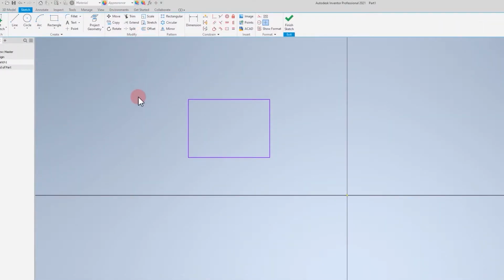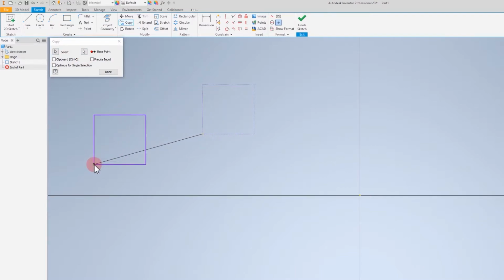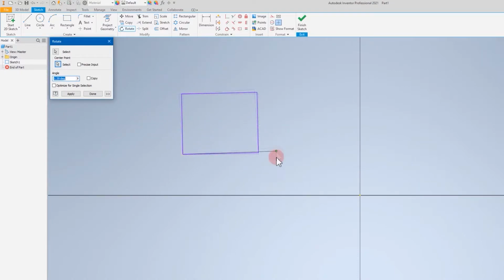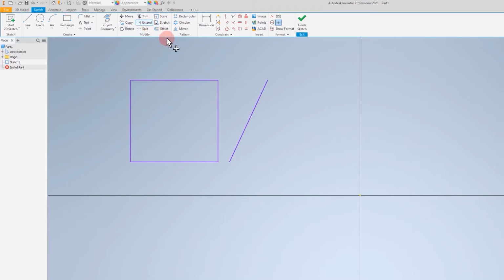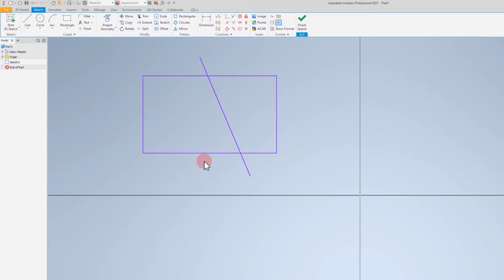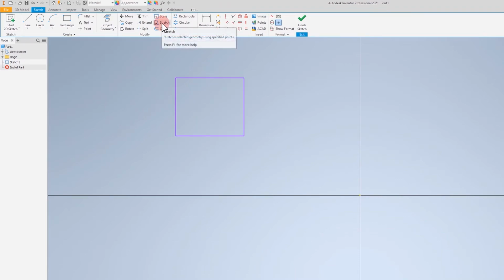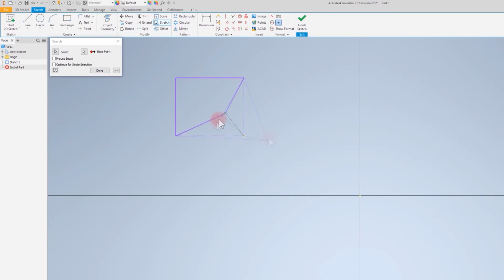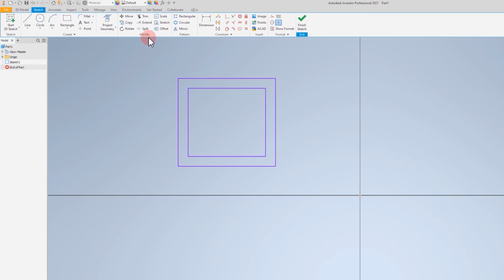Modify | Inventor 2021 Basics | Part 3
This is a tutorial on how to use all the options available in the Modify palette using Autodesk Inventor Pro 2021.

move, trim, scale, copy, extend, stretch, rotate, split, offset